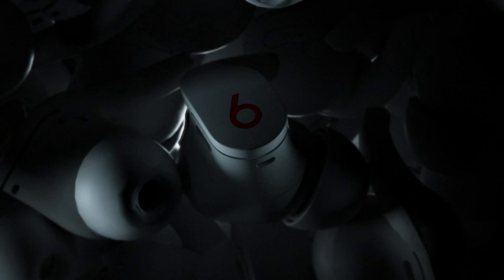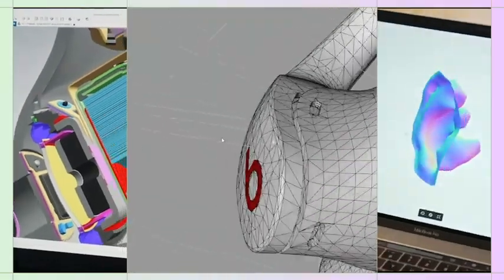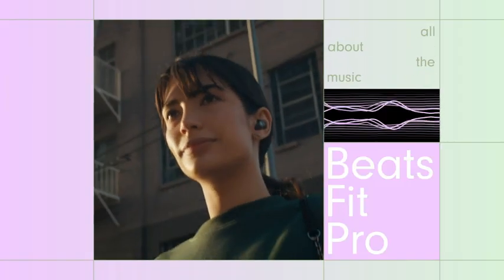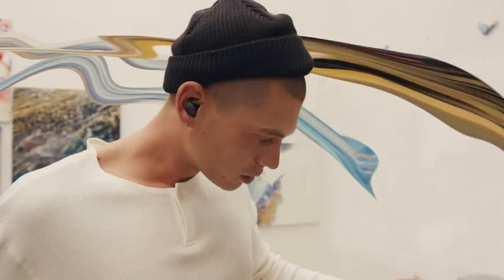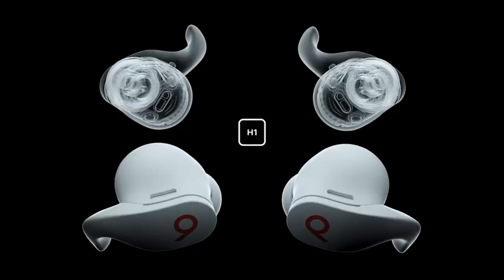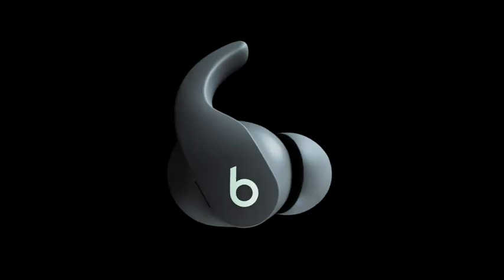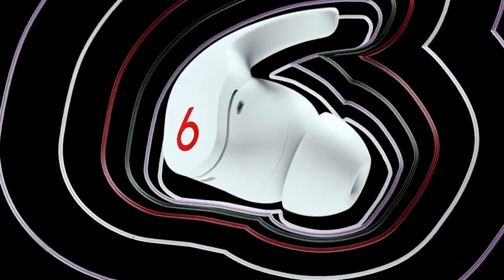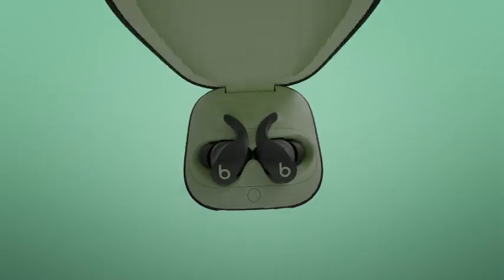Best Earbuds wireless -Apple H1 Headphone Chip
Beats Fit Pro – True Wireless Noise Cancelling Earbuds – Apple H1 Headphone Chip, Compatible with Apple & Android, Class 1 Bluetooth®, Built-in Microphone, 6 Hours of Listening Time – Beats Black
Detail:
Brand Beats
Model Name Beats Fit Pro
Color Beats Black
Form Factor In Ear
Connectivity Technology Wireless, Apple H1 Chip, Bluetooth, NFC
Go to this link 👇and click to buy